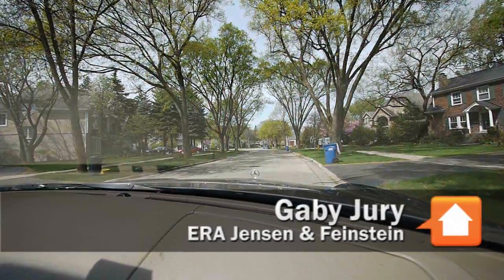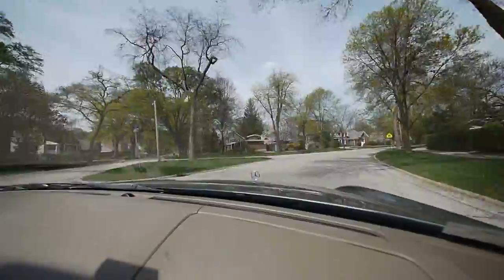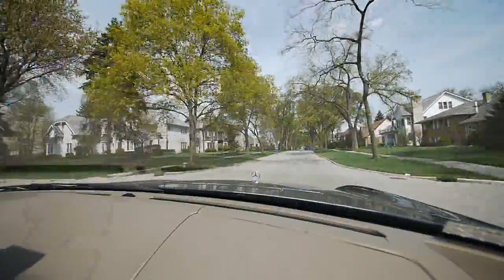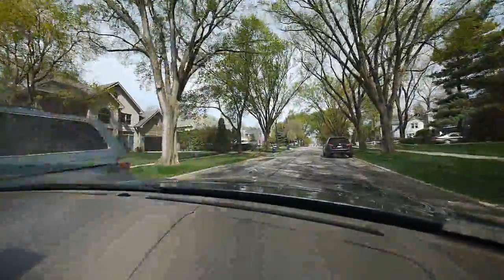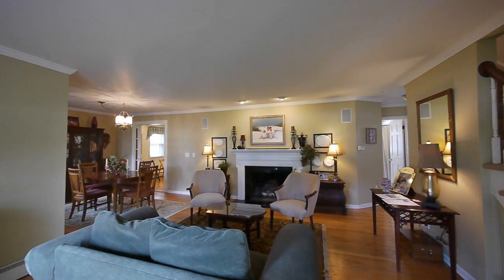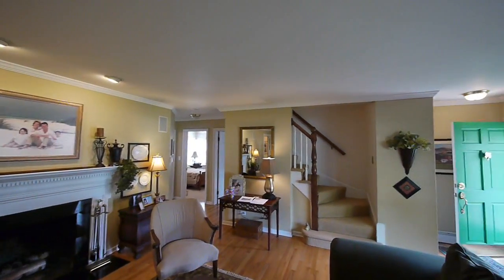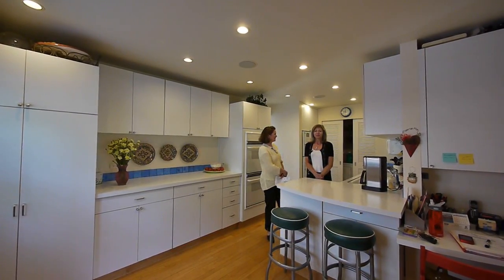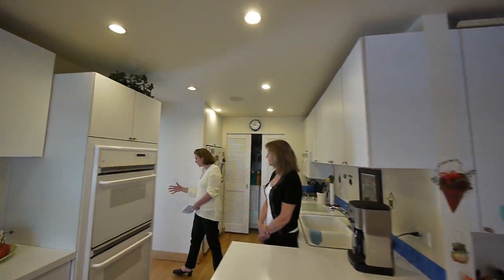A 4-bedroom for $599K in northeast Hinsdale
A short while back I asked Gaby Jury to take me around Hinsdale and show me a range of homes at different price points.

This is the third home we visited in the $550-$600K price range, and we walked through the interior and checked out the back yard.